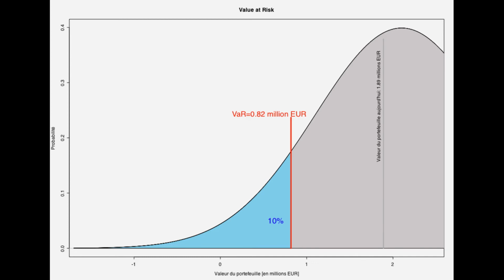Value At Risk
Value at risk explained in under 3 minutes